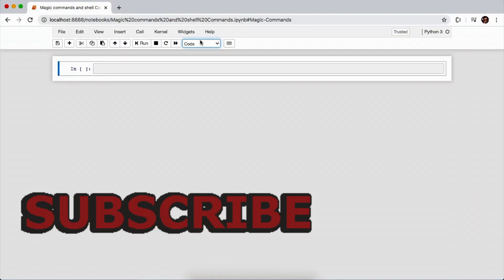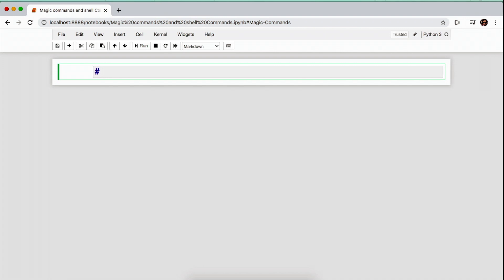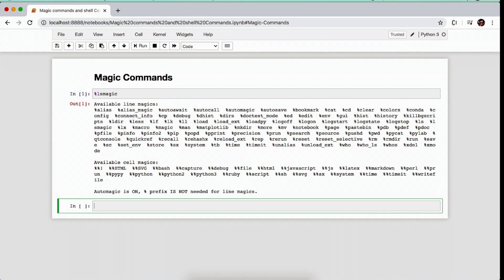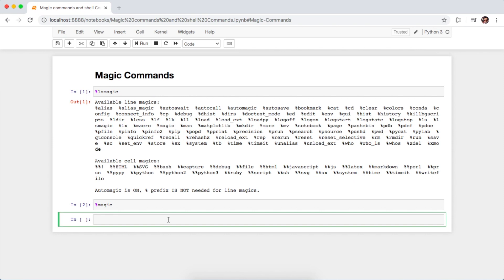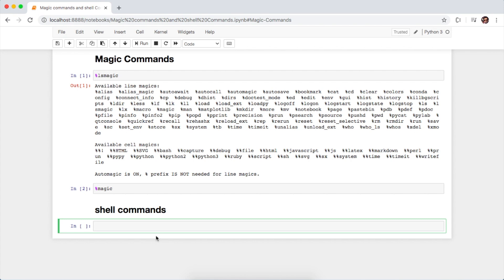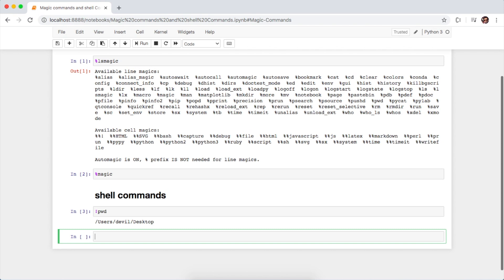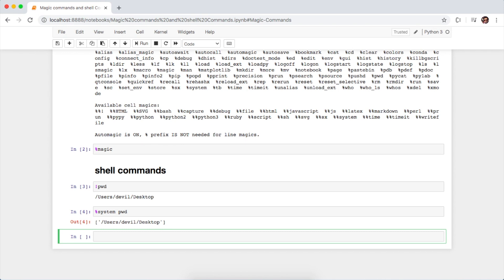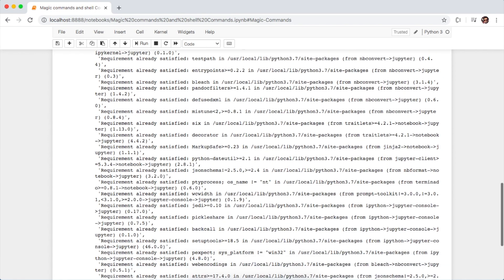Jupyter Notebook Magic Commands | Shell Commands on Jupyter | Jupyter Notebook tricks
Jupyter Notebook tricks and hacks to increase the development speed and enhance the notebook.

With Jupyter magic commands you can perform various fucntions like increasing the cell width of the Jupyter/ipython notebook, changing the cell color and performing various cell operations, Embeding images in notebook.
- Jupyter magic commands to perform different function easily and speedily
- Running shell commands on jupyter notebook only